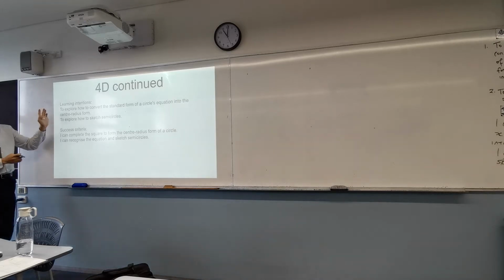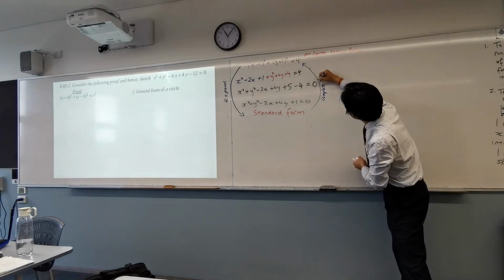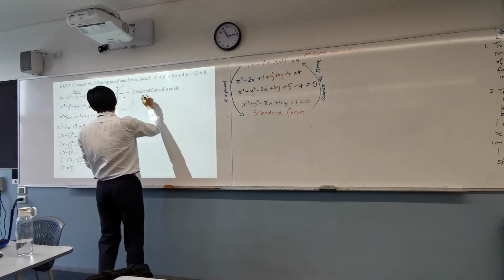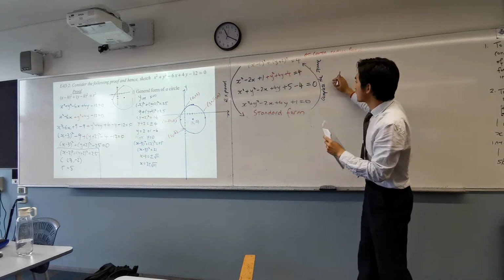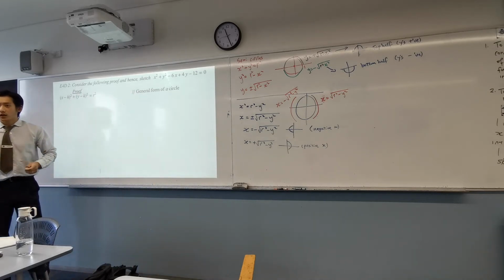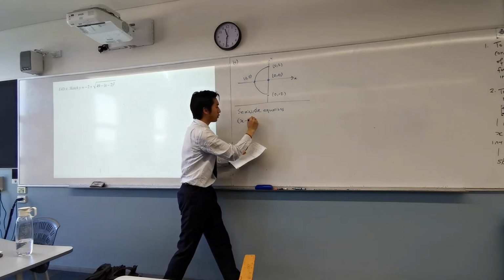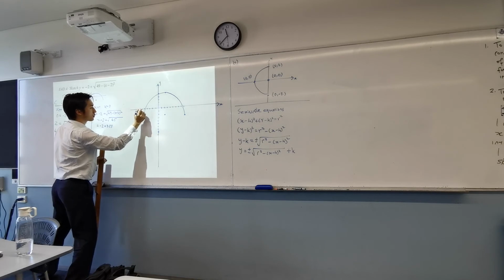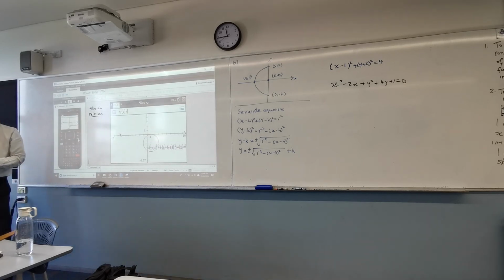Ex 4D part 2, std form of circle and semicircles.